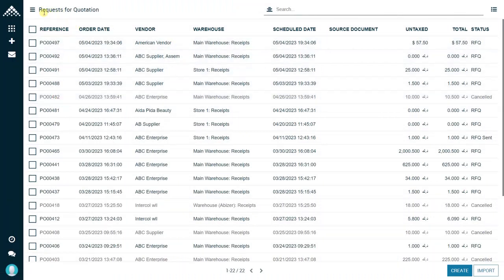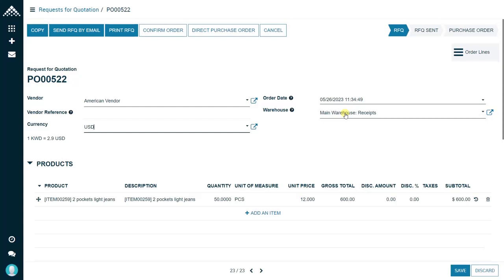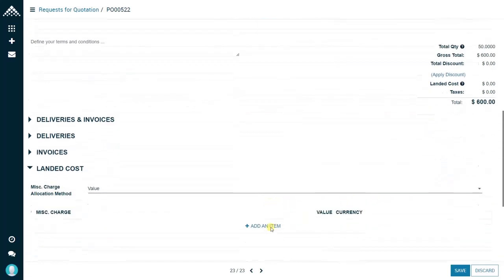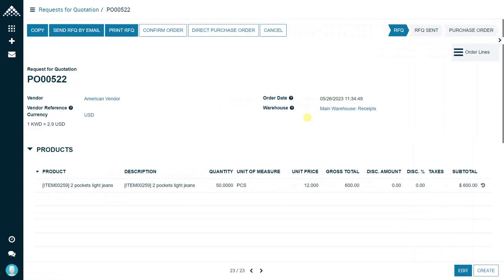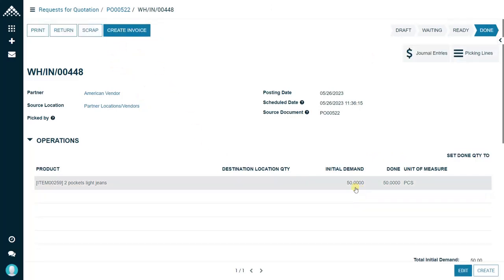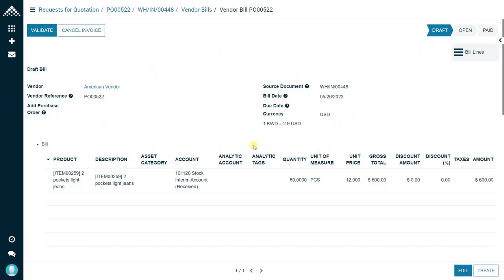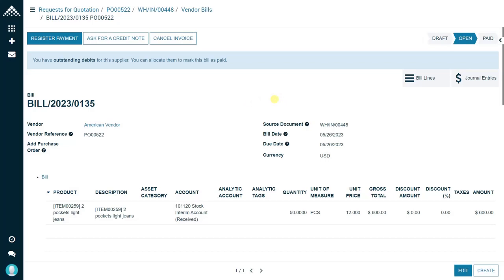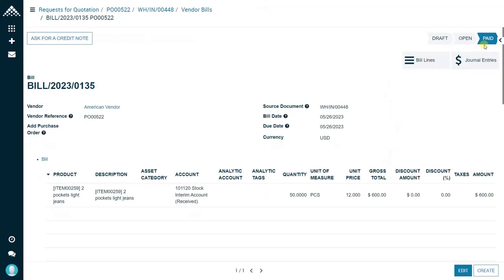How to perform a complete Purchase Cycle in Axanta ERP | Cloud ERP & Point of Sale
In this video tutorial we shall learn how to perform a complete Purchase Order Cycle  in Axanta ERP.